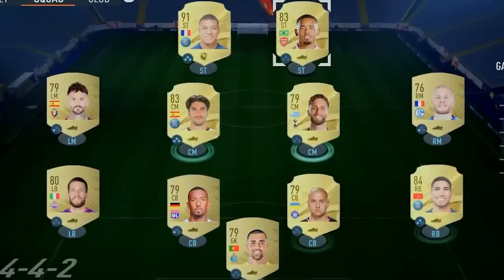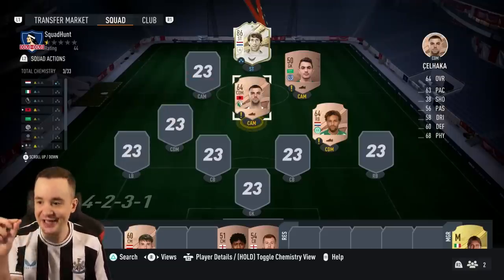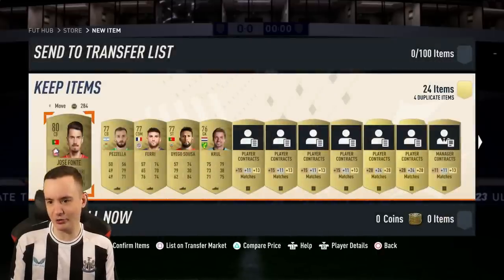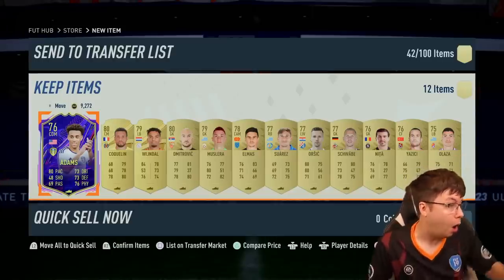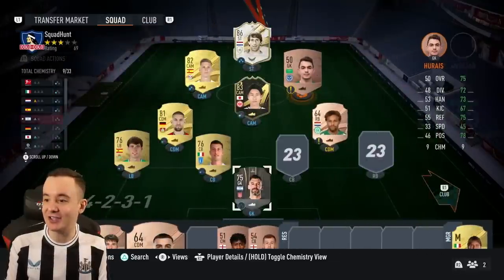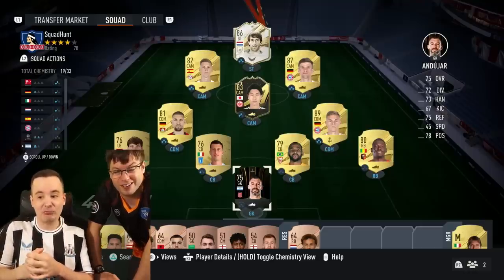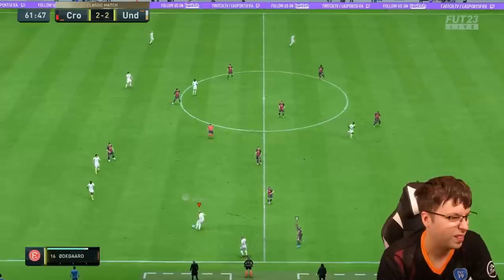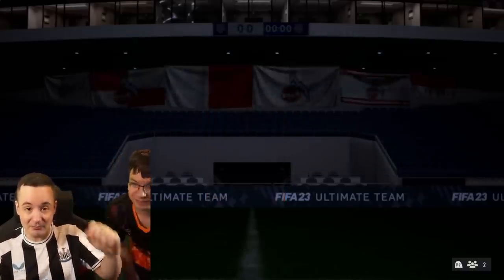I DIDN'T EXPECT THIS PACK IN SQUAD HUNT!!! - FIFA 23 ULTIMATE TEAM PACK OPENING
This pack in FIFA 23 was very unexpected! Only one of us can use the Icon in our team...